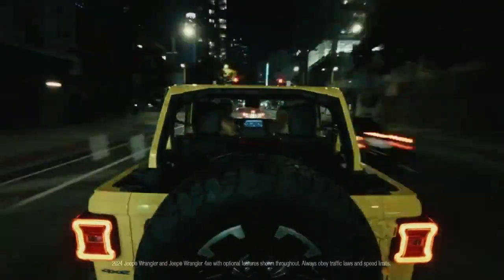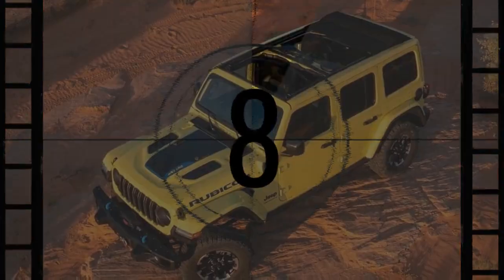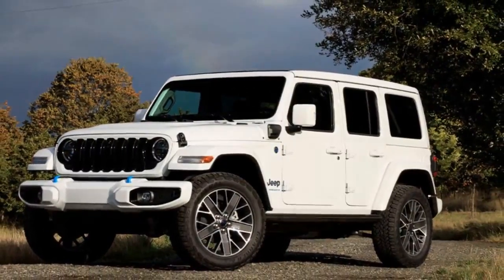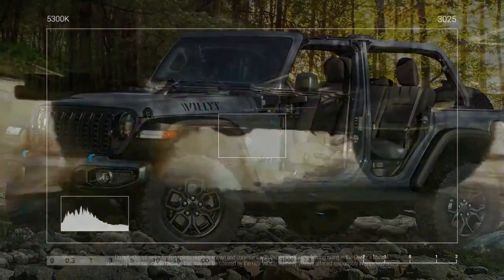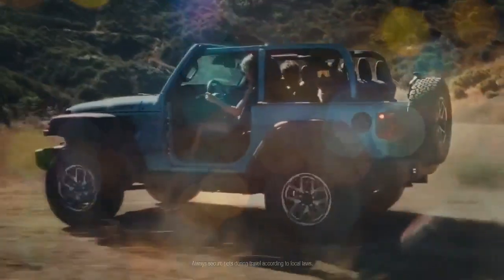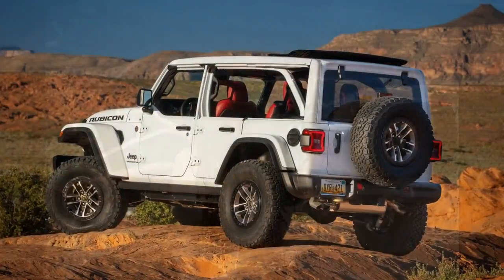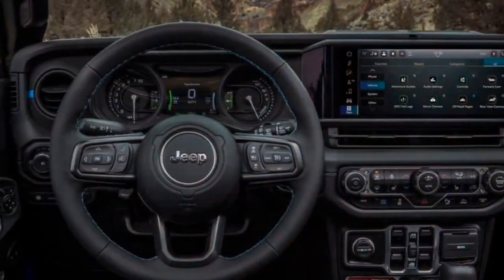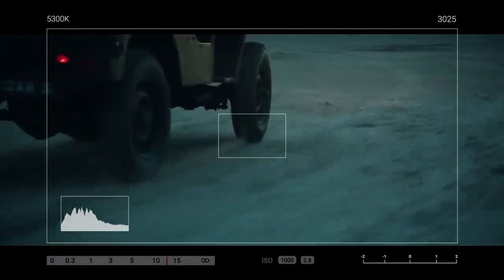2024 Jeep Wrangler 4xe Rubicon, Embracing Sustainable Off Road Excursions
2024 Jeep Wrangler 4xe Rubicon, Embracing Sustainable Off Road Excursions

1. We use trusted media sources in loading news and narrative content that we provide, in order to maintain accuracy and facts. We also include sources as references. please visit the sites we provide for more in-depth information related to the information or discussion we raise.

2. The material we use in making this video, is free and non-copyrighted content, or Creative Commons content, with fair use of content. If there is a problem or material that we use in the video in this channel, or there is a discussion about future business.

Thanks,